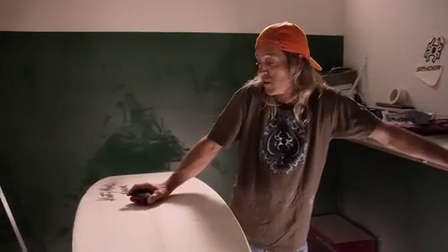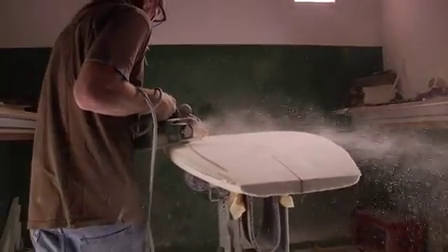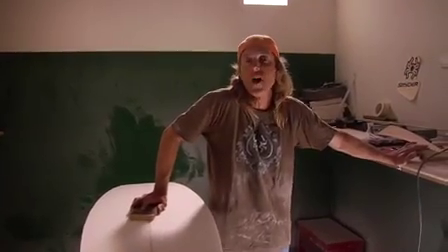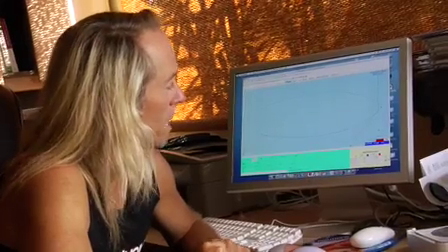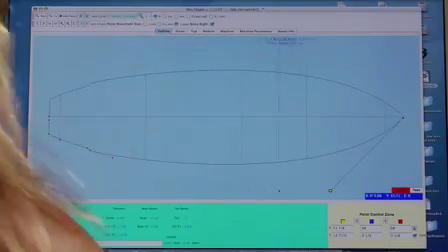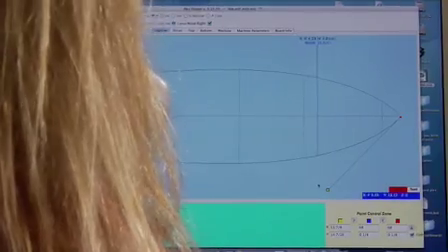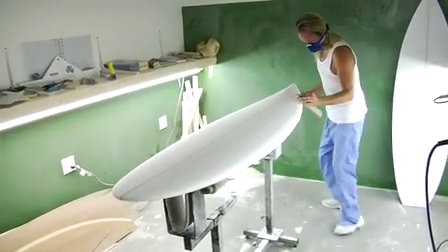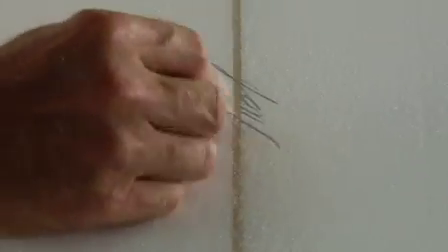Jon LaLanne on surfboard design and testing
Jon LaLanne of LaLa Surfboards discusses how important proper design and testing is for surfboard performance.